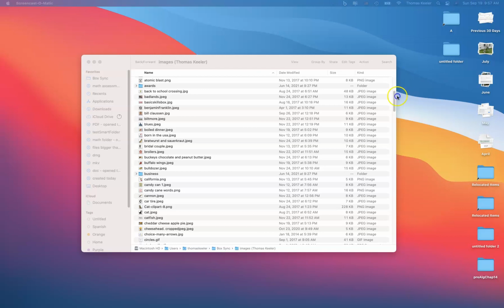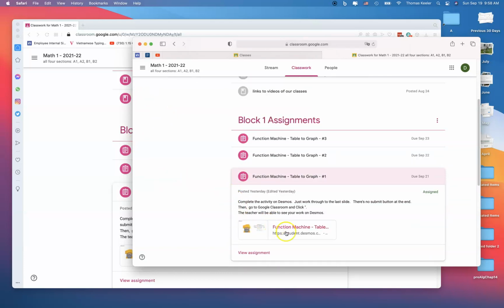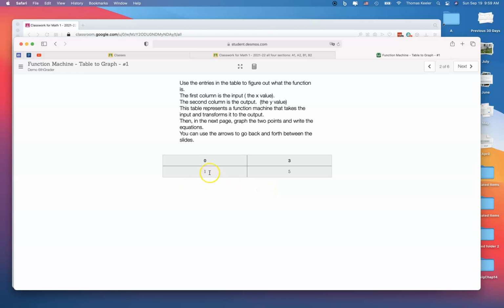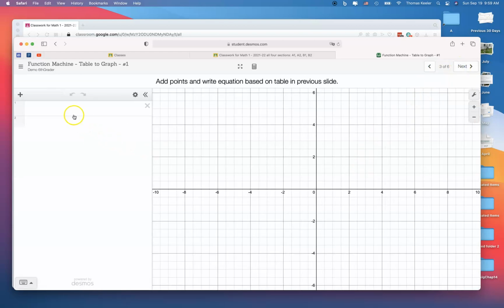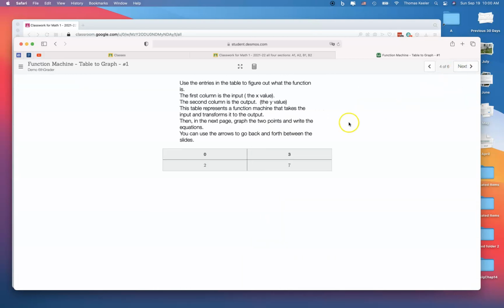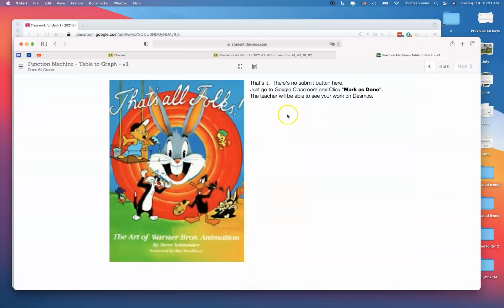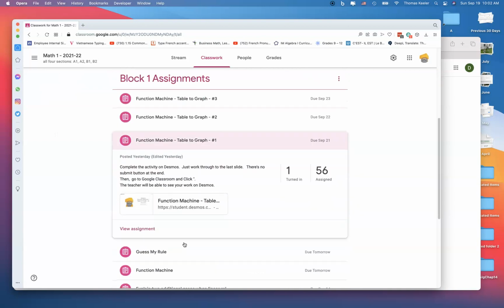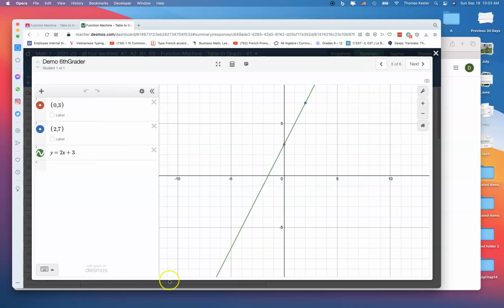function machine 1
How to do a Desmos assignment